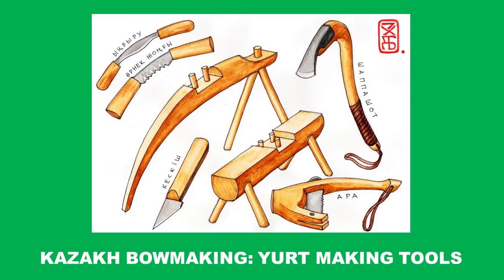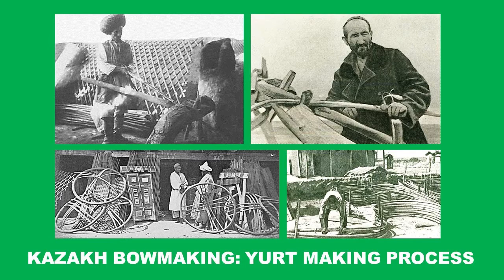12 Bowmaking technology and tools among nomadic Kazakhs, evidence, ties to yurtmaking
This playlist is a promotion of my book Sadaqshiliq: the Art of Making and Shooting the Kazakh Horsebow.

This is a part twelve, where I speak about Kazakh nomadic bowmaking, the challenges of finding evidence, the technologies and tools used, and the ties between bowmaking and yurtmaking.

My book on Amazon
My Etsy store